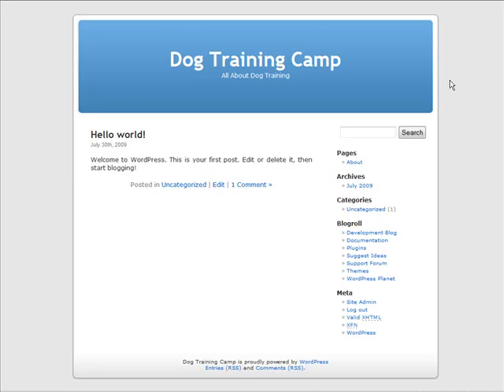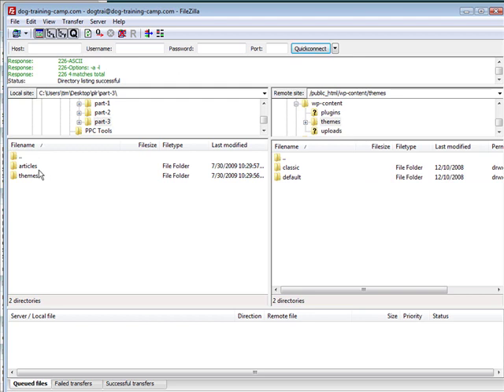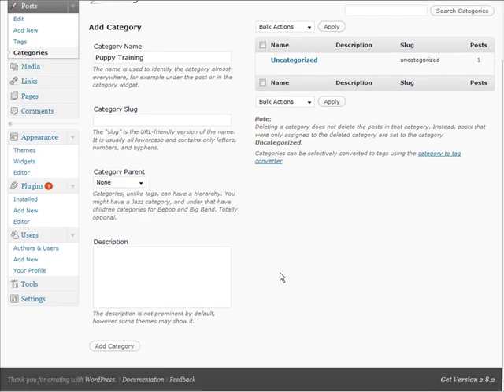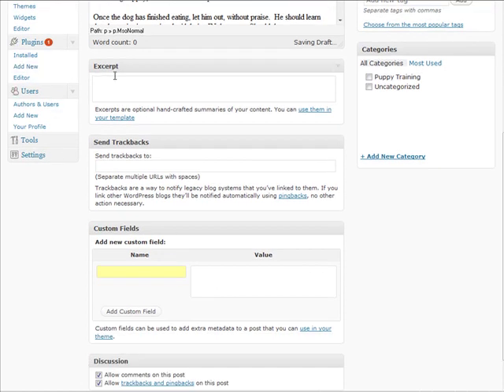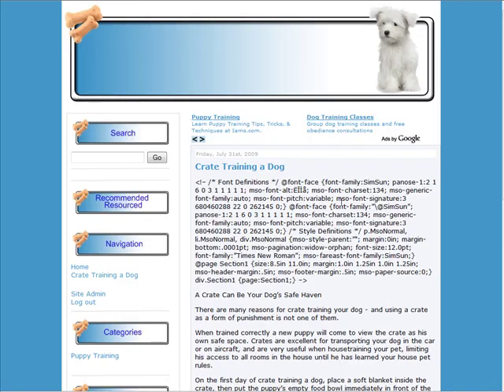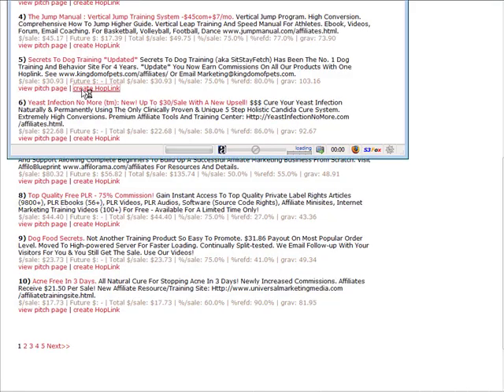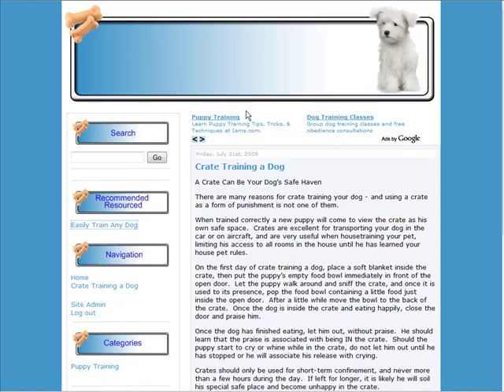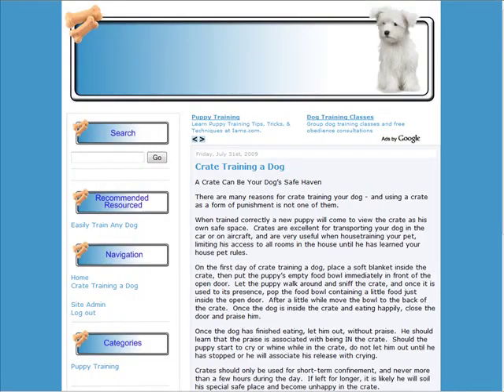method three: create websites from private label rights materials